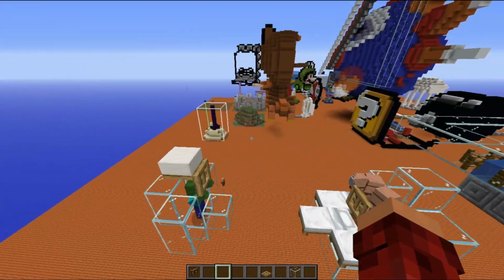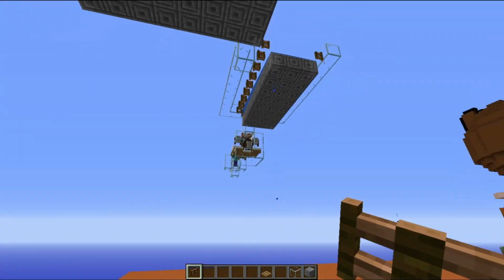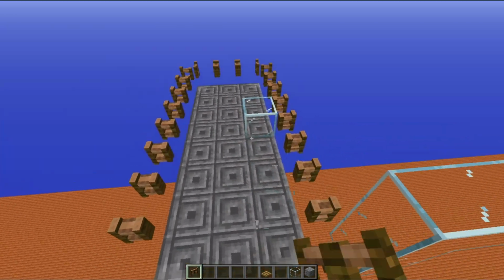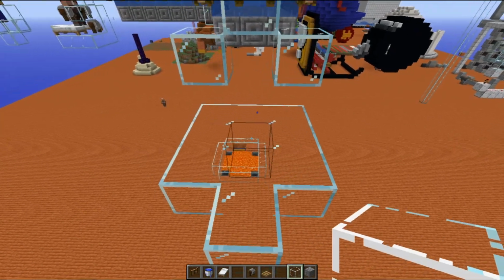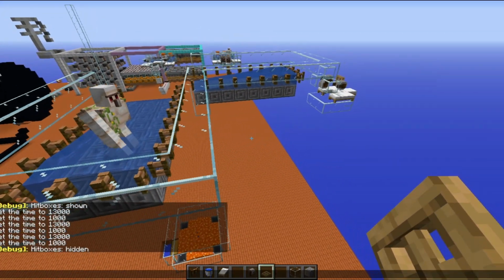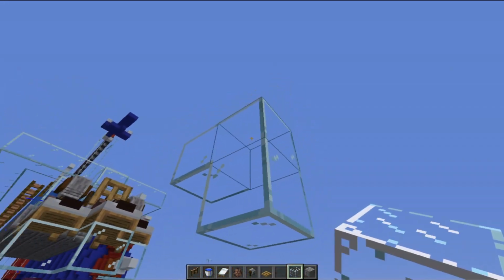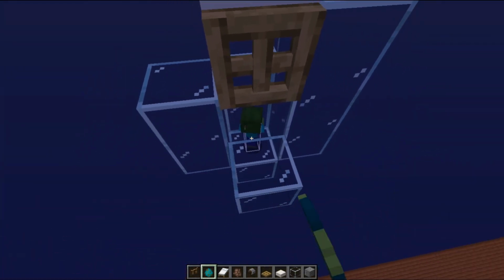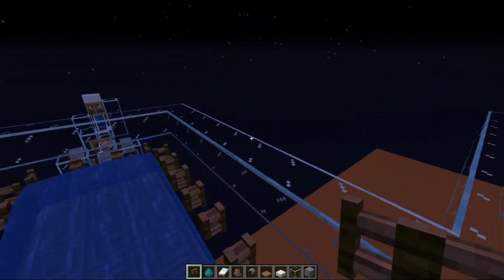Minecraft 1.14.4 Iron Farm Tutorial (and 1.14.3 fix)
1.14.4 broke my 1.14.3 Iron Farm, so it gave me a chance to rework my farm and make it even better for 1.14.4. I also fixed what Mojang broke from my old farm in case you just want to update it.

Minecraft 1.14.4 Iron Golem Farm